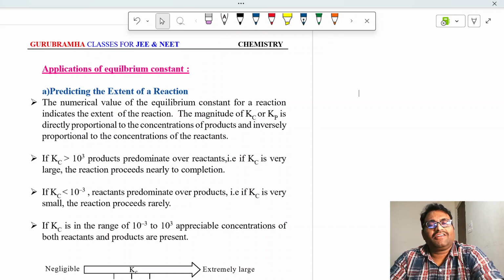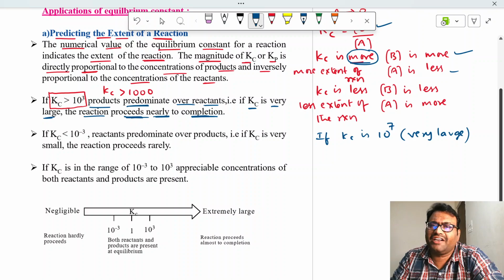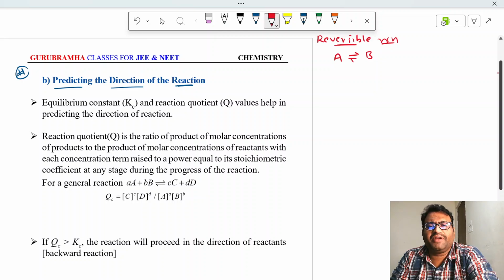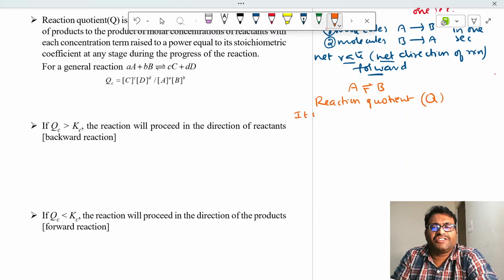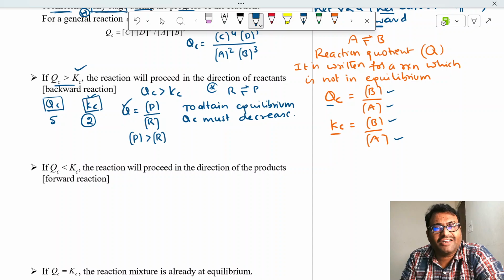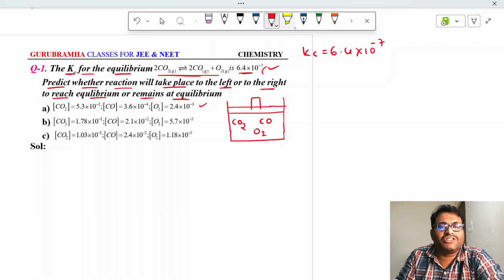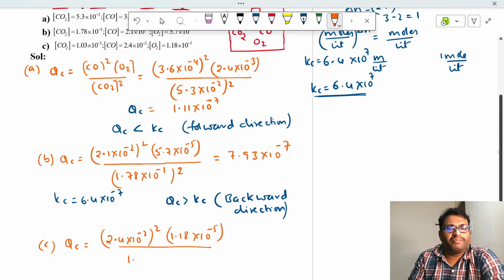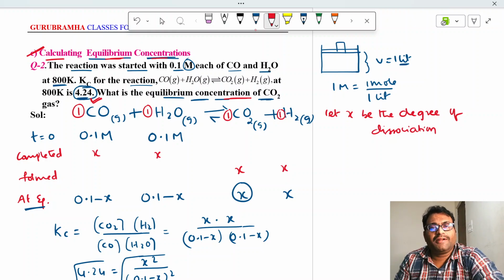APPLICATIONS OF Keq jeebatch CHEMICAL EQUILIBRIUM